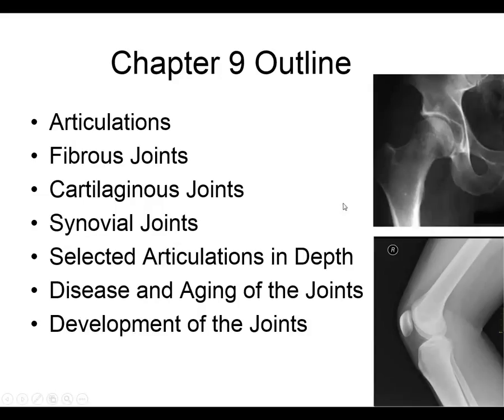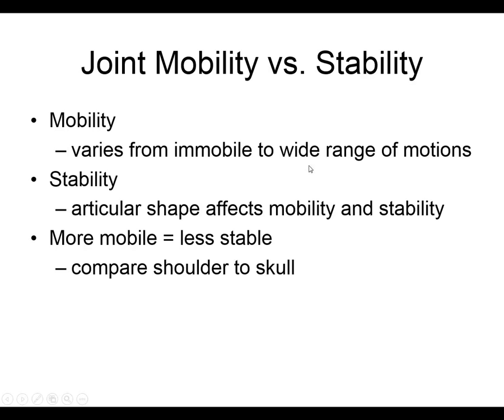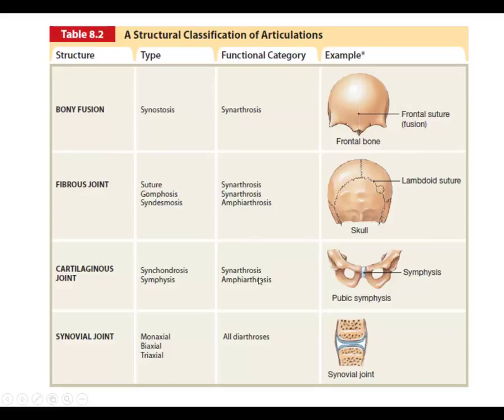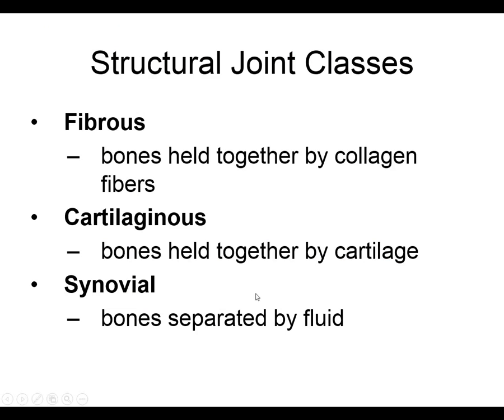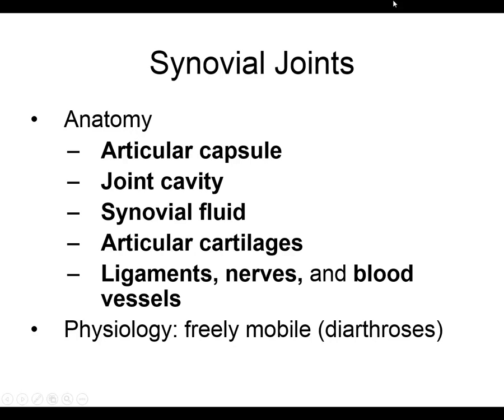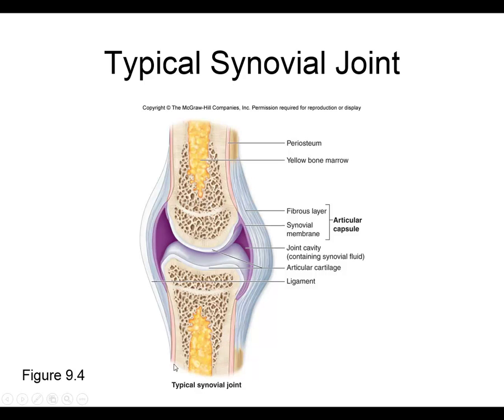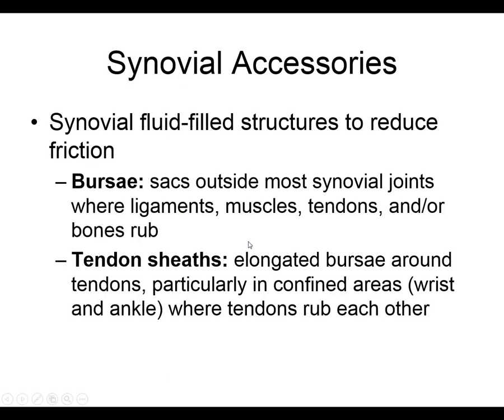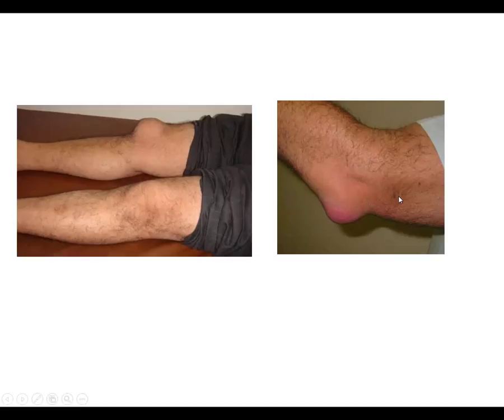Articulation 1 of 2, Human Anatomy (Undergraduate level)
Human anatomy, FGCU
Articulation
by Dr. Hefnawy